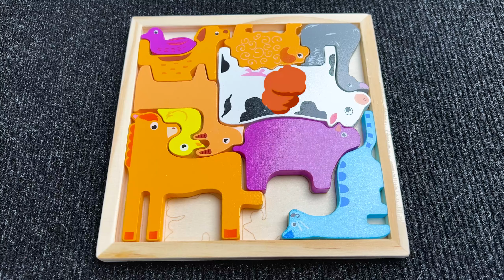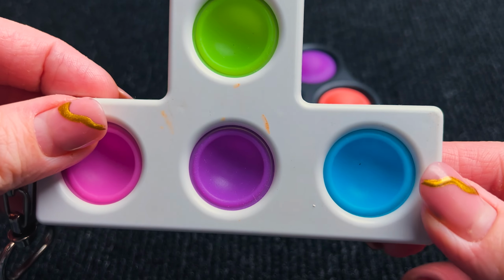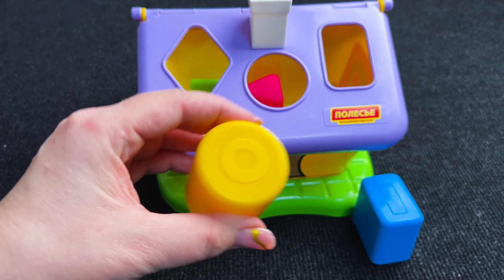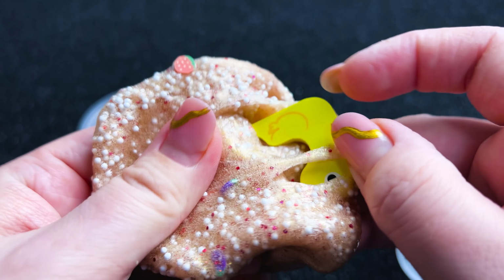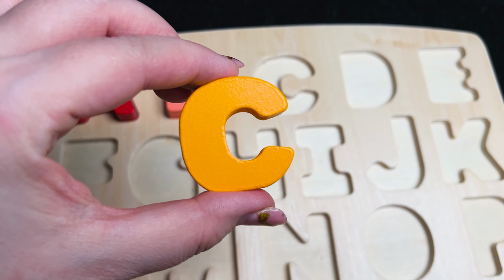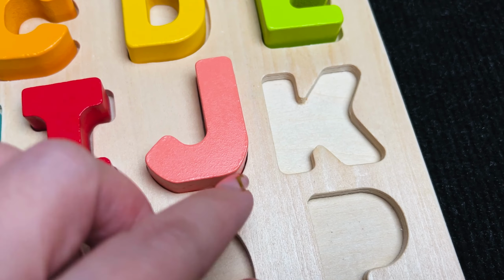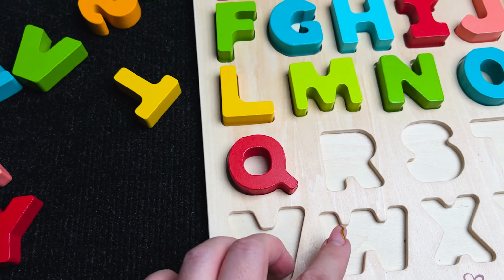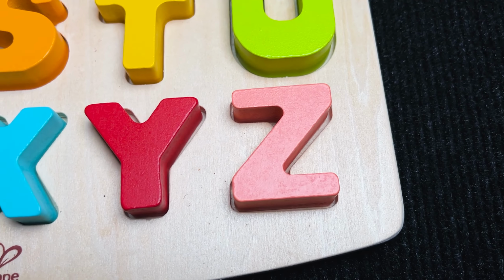Learn Shapes with Animals Shape Matching Puzzle | Preschool Toddler Learning Toy Video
This is the best way to learn ABC,  A to Z for preschool toddlers

We create videos for kids and toddlers using toy based learning.
Parents and children can watch and learn together, counting numbers,  shapes, ABC`s , basic words and storytelling skills.
Let`s learn and grow with some fun.